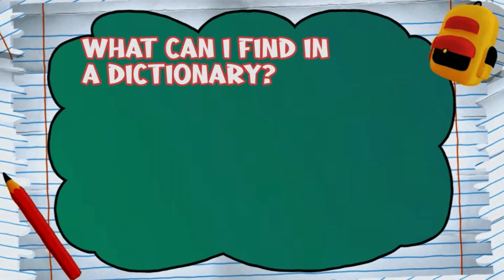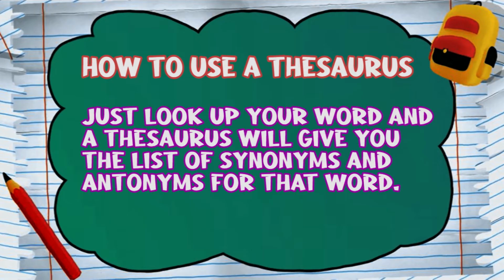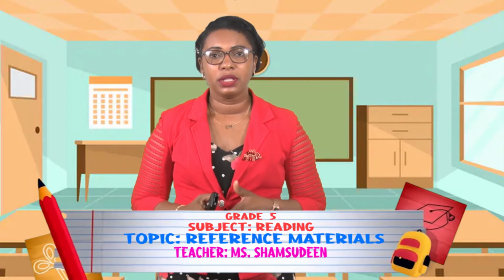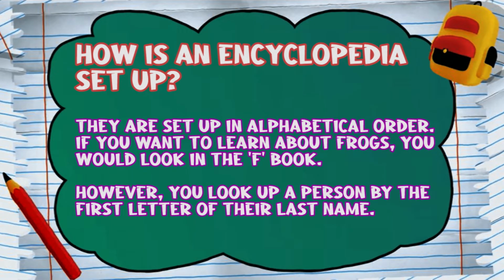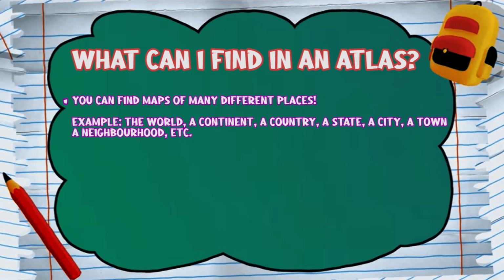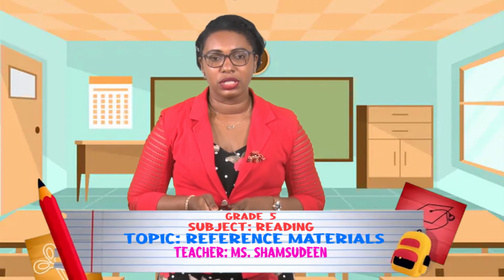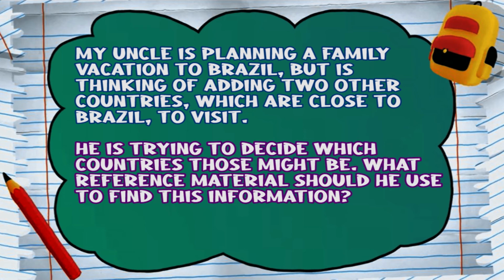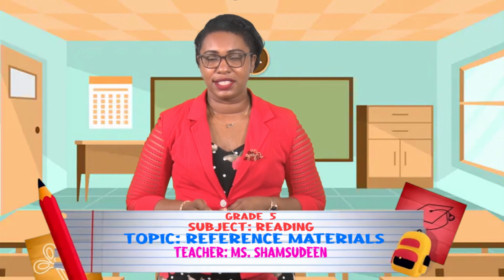English Language - Grade 5: Reference Materials